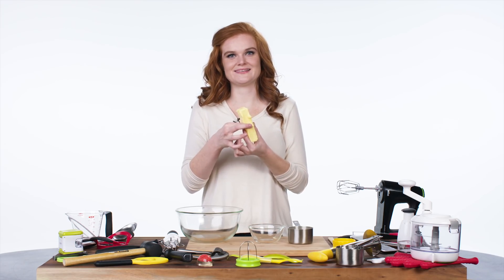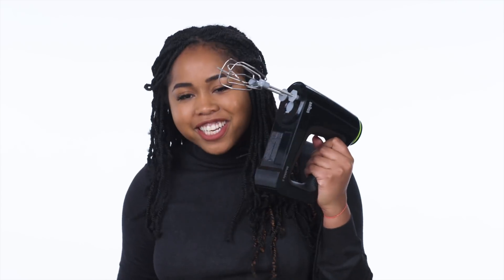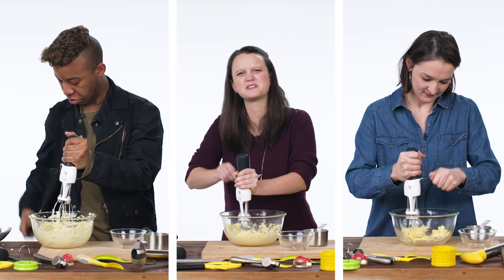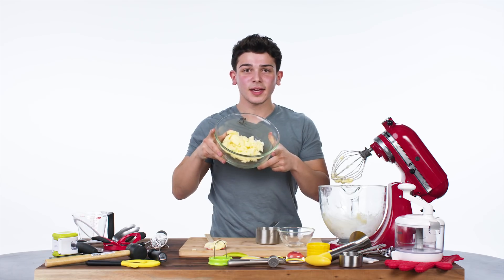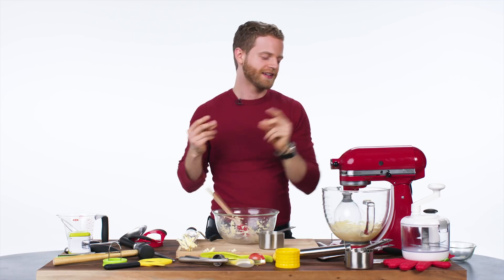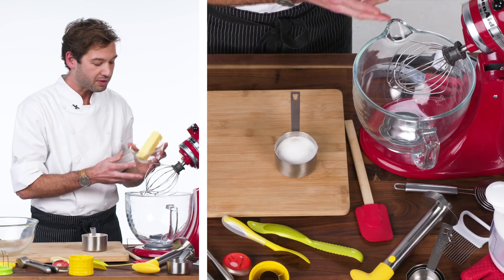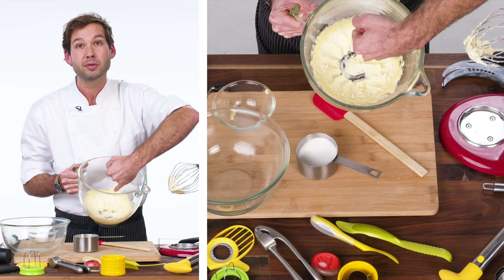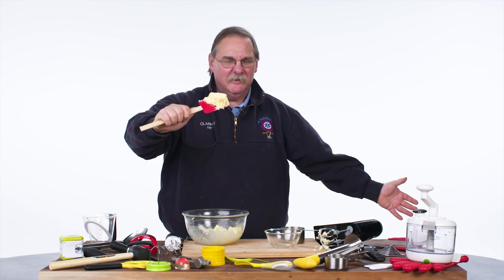50 People Try To Cream Butter & Sugar | Basic Skills Challenge | Epicurious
We brought 50 people into our kitchen and challenged them each to cream butter and sugar into a light and fluffy concoction. Who was up to the task and who ended up with a glob of sticky mush? Find out on this episode of Basic Skills Challenge.

50 People Try To Cream Butter & Sugar | Basic Skills Challenge | Epicurious